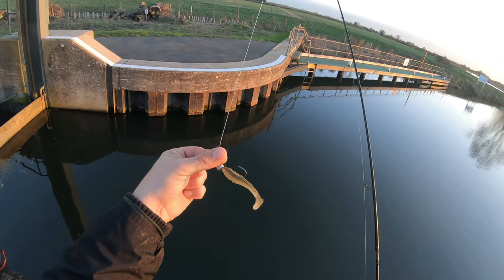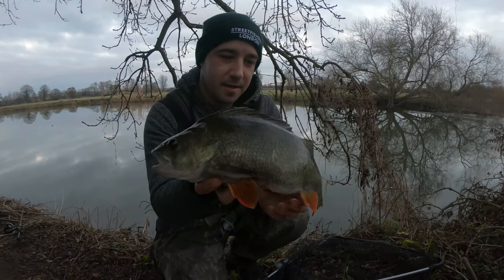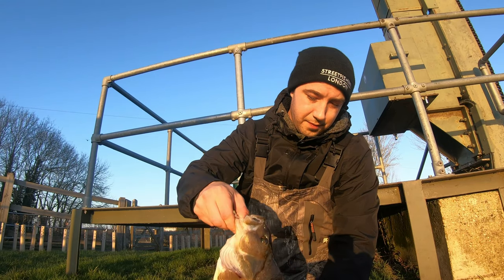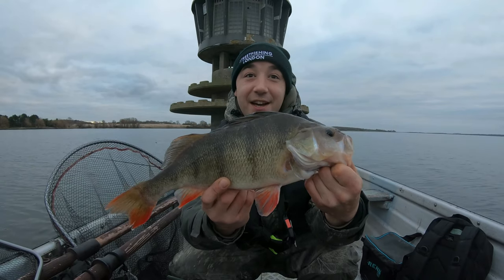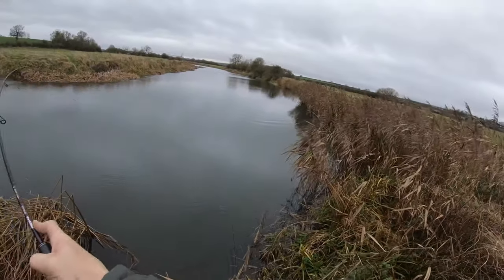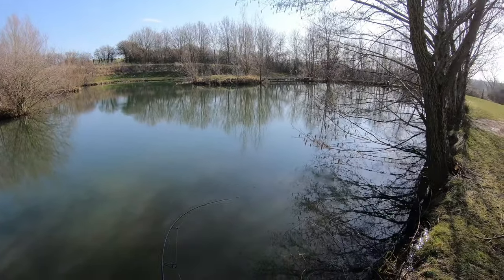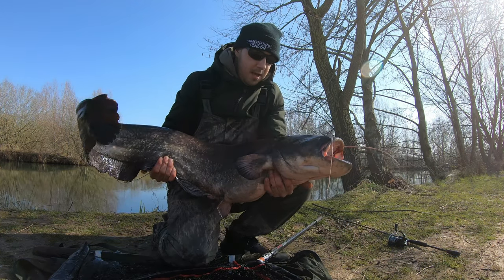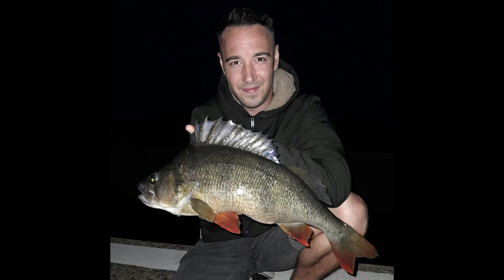FISH OF A LIFETIME! Quest for a UK 4lbs Perch Complete!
Last seasons goal became this seasons reality!
To snag a 4 in the summer is just insane! Quest for the 5lber has now begun.